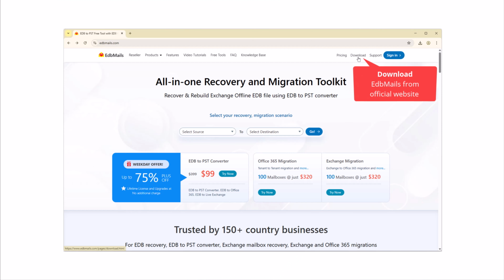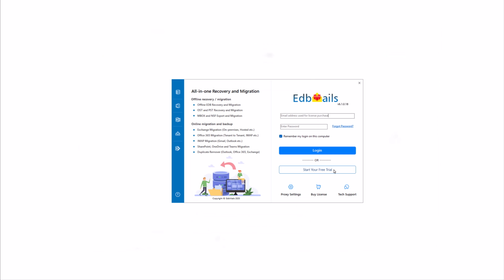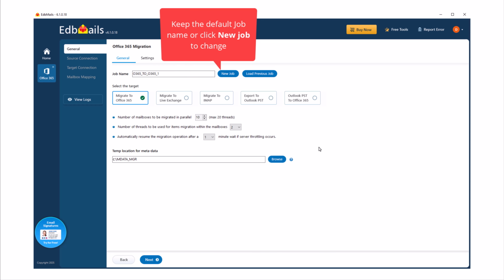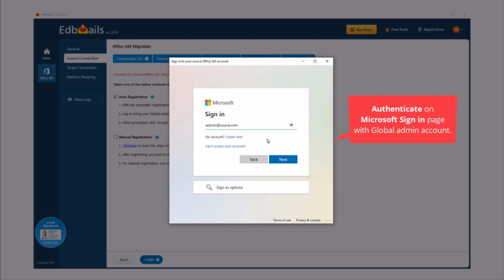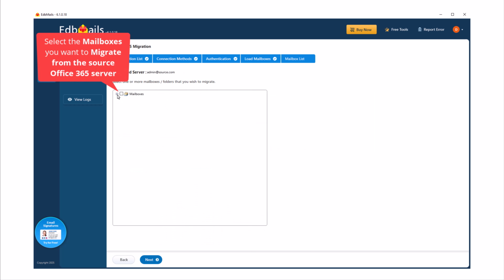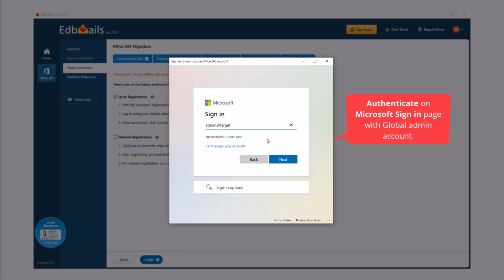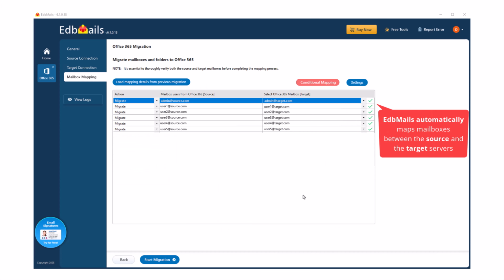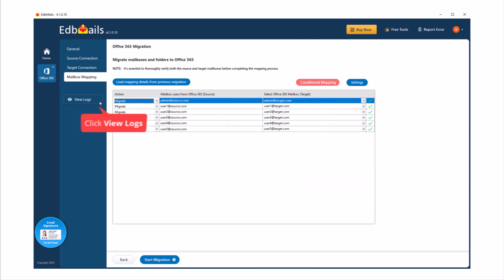Office 365 Tenant to Tenant Office 365 Migration with EdbMails | Step-by-Step Tutorial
This video demonstrates how to perform an Office 365 Tenant to Tenant migration using EdbMails Office 365 Migration software. The software offers advanced features like incremental migration to avoid duplicates, concurrent mailbox migration for faster performance, automatic mailbox creation, intelligent mailbox mapping, and granular filters to migrate only what you need. Designed for reliability and speed, EdbMails ensures a seamless migration experience with zero downtime and no data loss—ideal for mergers, acquisitions, and organizational restructuring.

What You’ll Learn in This Video:
✔ Download and install EdbMails
✔ Connect to source Office 365 tenant
✔ Load source Office 365 mailboxes
✔ Select source Office 365 mailboxes for migration
✔ Connect to target Office 365 tenant
✔ Load target Office 365 Mailboxes
✔ Map Mailboxes Office 365 Tenants
✔ Start Office 365 Tenant to Tenant Migration

 Prefer a step-by-step written guide?